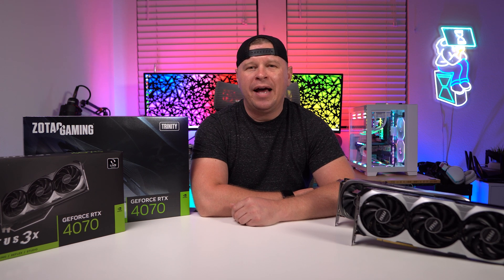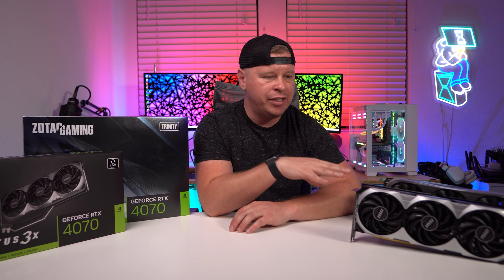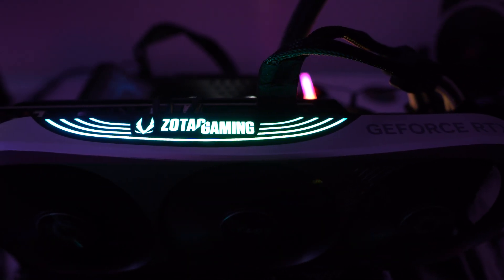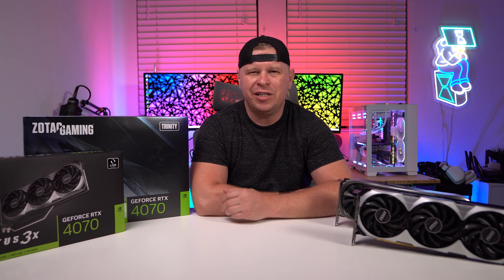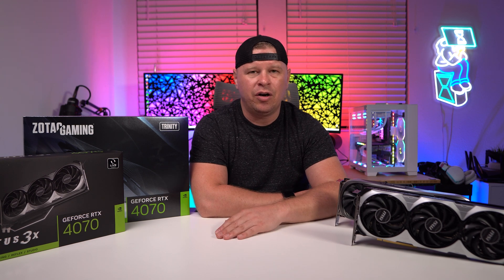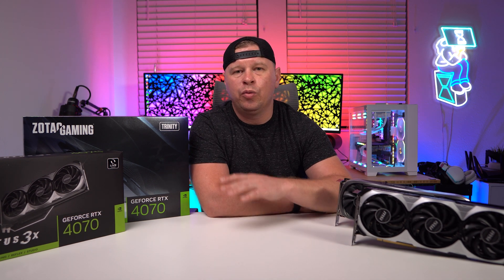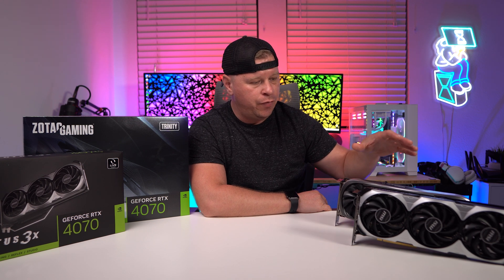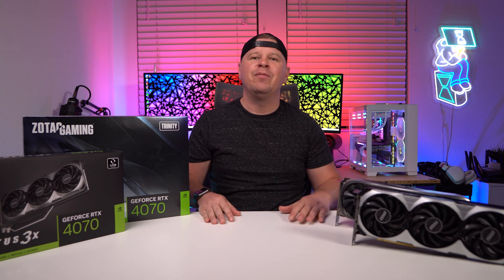Is This the RTX 40 Series Card To Get? - RTX 4070 Review!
Checking out the NVIDIA GeForce RTX 4070 graphics card!

Timestamps:
0:00 Intro
0:35 RTX 4070 Specifications
1:44 MSI RTX 4070 Ventus 3X
2:43 Zotac RTX 4070 Trinity
3:43 Our Test System
3:55 Synthetic Tests
4:15 1080p Game Testing
4:41 1440p Game Testing
5:07 4K Game Testing
5:33 Ray Tracing & DLSS
5:54 Power, Temps & Noise
6:13 Final Thoughts